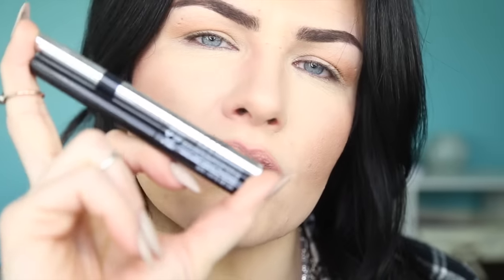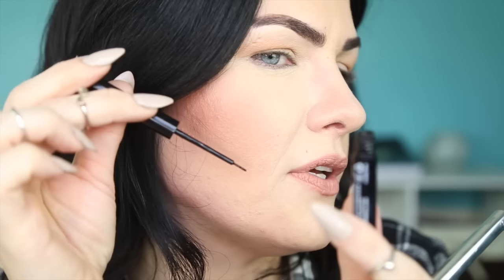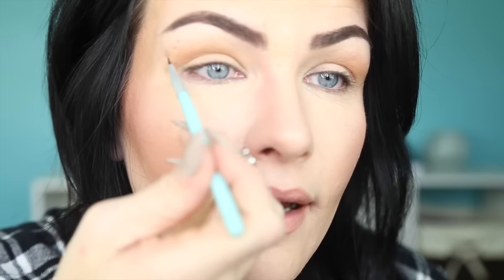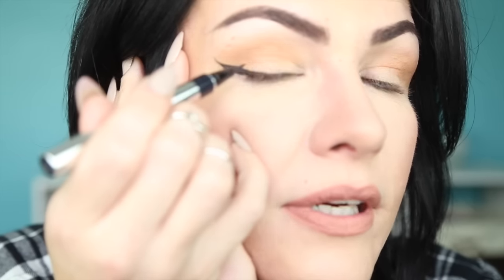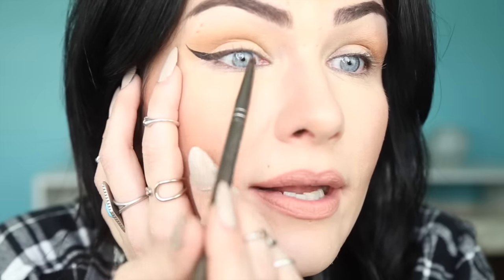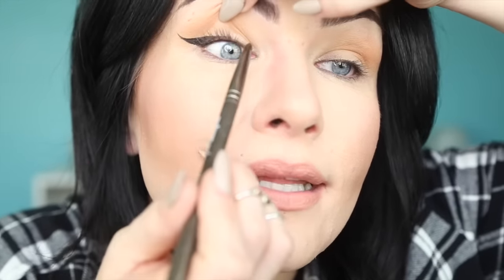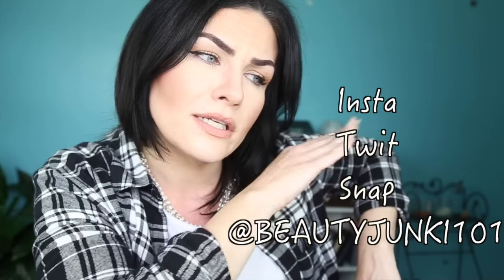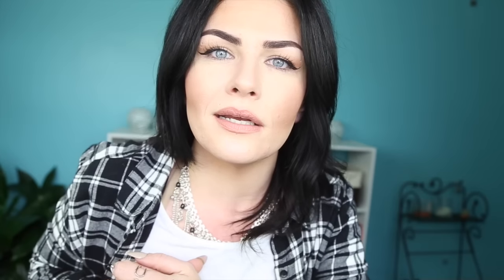The Best Winged Liner Tip for Hooded Eyes!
Click here for things and stuff

Hey luvs! This is how I do my winged liner for MY hooded eyes. You guys can take this method and cater it to your hooded shape! Hope it helps you out lemme know if you tried it!

Favorite Liquid Liners:
Physicians Formula Eye booster Pen in Ultra Black (you have to get ultra black if you want the KVD dupe!)

My Camera
My Lighting:
I use different lighting at different times here's links to the 2 different sets I use!

All opinions in my videos are my own, nothing has been sent to me or sponsored unless I have stated so in the video!

If you don't like my attitude or the language I use, simply DONT WATCH, all negative comments will be deleted and blocked :)